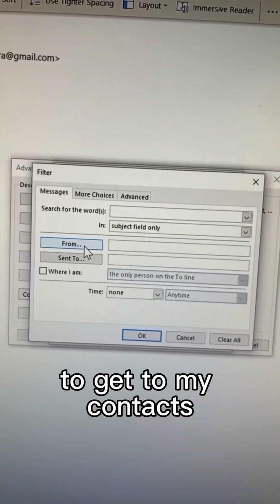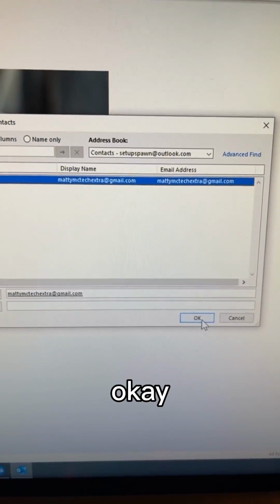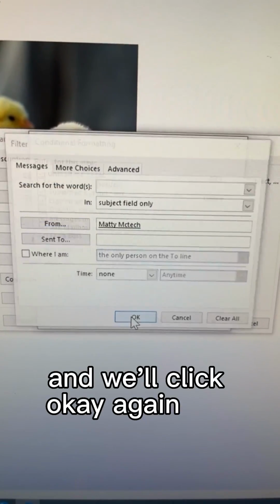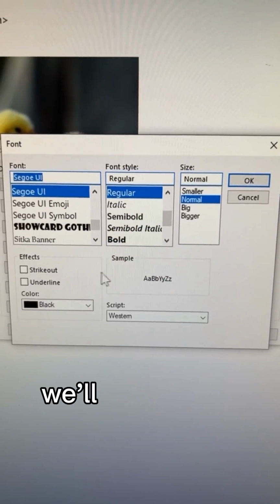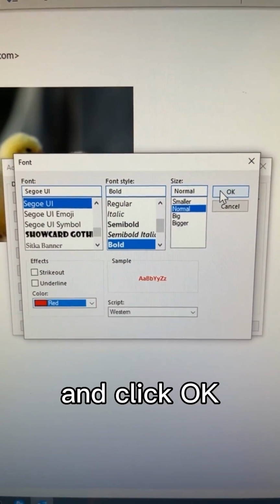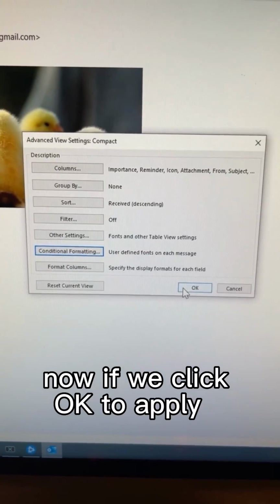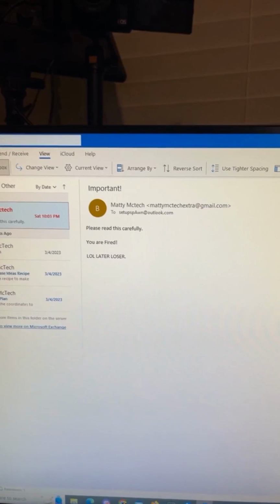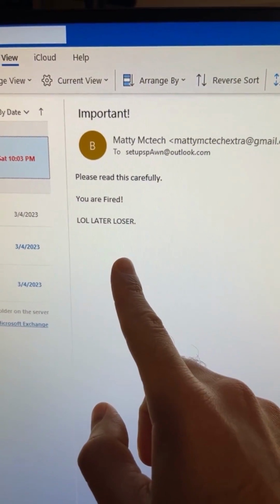Outlook Tip That Could Save Your Job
Did you know you can color code emails from specific people like your boss in Microsoft Outlook? This tip will make it easy to see emails that are important. Maybe the best Career Outlook trick in 2023.

Patron's get access to my entire website list!